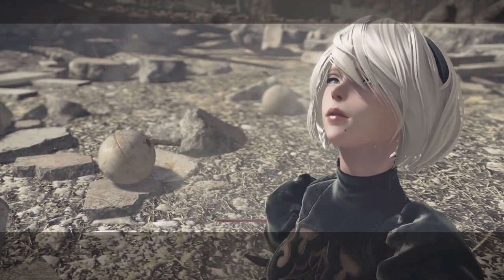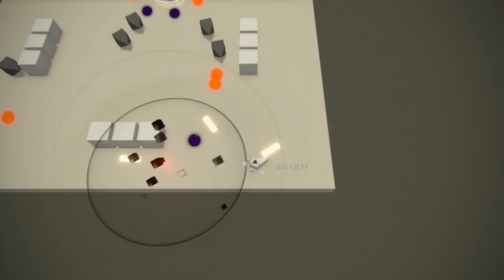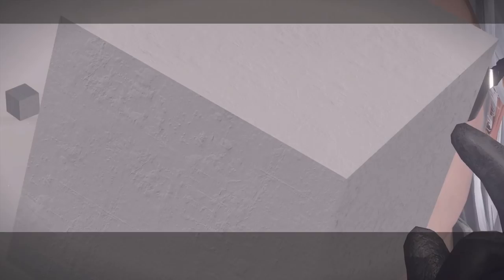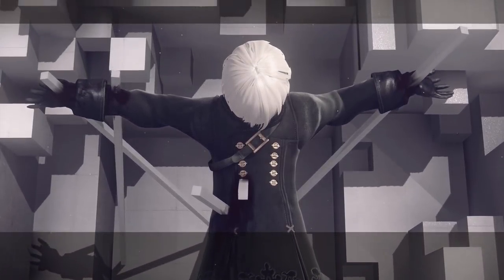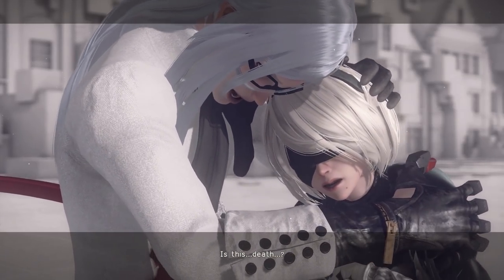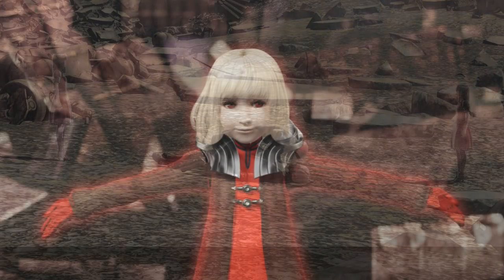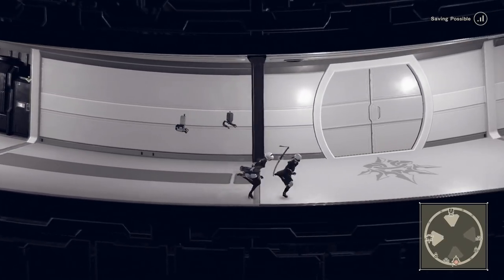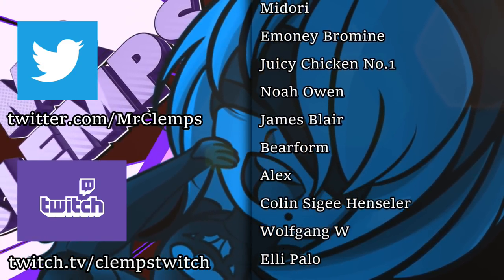NieR Automata Analysis - Clemps (PART 2)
Is this a Part 2 I see before me eyes??
Clemps gets back on the platform and dives straight back into NieR Automata.

CREDITS:

MegumiGoats AKA who drew the reactionary image within the video!

Dan AKA Who drew the previous cheeky lil Clemps in the thumbnail

Volta Bass AKA Who animated the fantastic intro AND drew the fantastic outro and new cheeky lil Clemps in the thumbnail!

Overlord Jebus aka who was a great person to bounce NieR info off of as I researched.

To the Abyss! - Made in Abyss

Peaceful Sleep - NieR Automata

City Ruins - NieR Automata

FuwaFuwa - Yuyushiki

The First Layer - Made in Abyss

Vivi's Theme - FFIX

End of the Unknown - NieR Automata

Grandma - NieR

Reg's Power - Made in Abyss

End of the Unknown (Official Remix) - NieR Automata